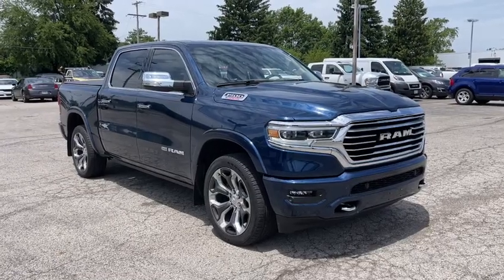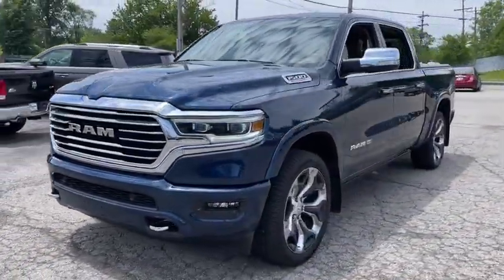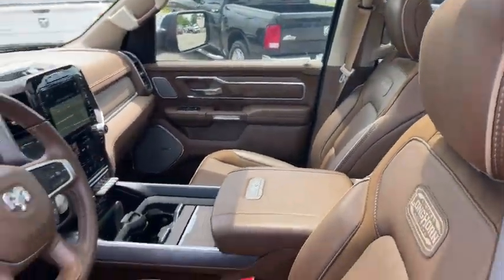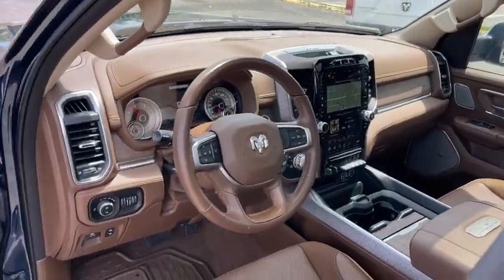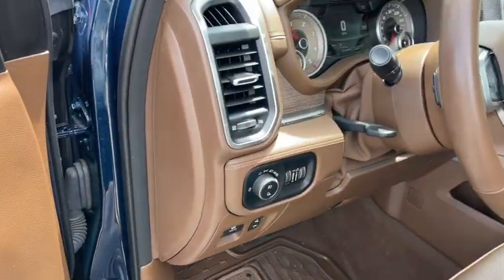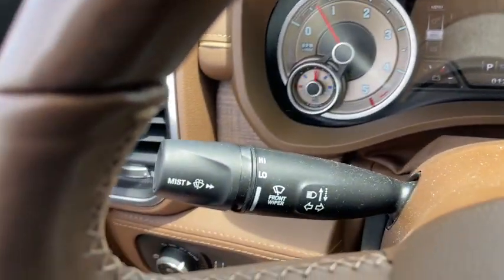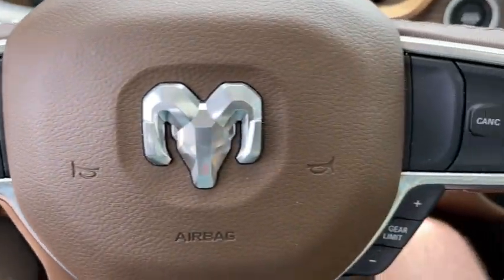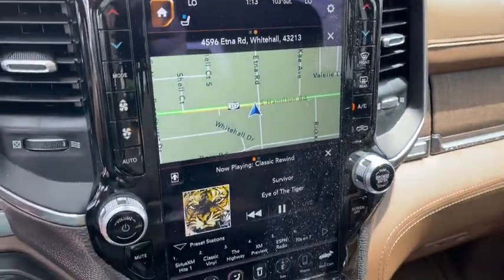2021 Ram 1500 Columbus, Whitehall, Dublin, Hilliard, Delaware, OH J9218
Patriot Blue Pearlcoat Used 2021 Ram 1500 aailable is CDJR. Servicing the  Whitehall, Dublin, Hilliard, Delaware, OH area.

#{MAKE}
{MODEL}
2021 Ram 1500 Laramie Longhorn - Stock#: J9218 - VIN#: 1C6SRFKM8MN739733

Byers CDJR
465 S Hamilton Rd

 Leather Seats, Heated and Cooled Seats, Navigation System, Touchscreen Controls, Backup Camera, Keyless Access with Push Button Start, Apple CarPlay, Android Auto, Bluetooth Hands-Free, Comfort Package, Tow Package, Heated steering wheel, Parkview Rear Back Up Camera, Spray-In Bedliner By Mopar, Class IV Reciever Tow Hitch, Heated & Ventilated Front Seats, Heated & Ventilated Rear Seats, Blind-Spot Detection System, Power Running Boards, Tri-Fold Tonneau Cover, Dual Pane Panoramic Sunroof, 10th Anniversary Limited Longhorn Edition, 3.92 Rear Axle Ratio, Dome Dual LED Reading Lamp, Dual-Pane Panoramic Sunroof, LED Dome/Reading Lamp, Wheels: 22 x 9 Polish/Painted w/Inserts.brbr21/29 City/Highway MPGbrbrbrCall and speak with our knowledgeable Internet Sales Specialist sales staff today! At Byers Chrysler Jeep Dodge Ram, we offer Market Based Pricing so please call to check on the availability of this vehicle. We'll buy your vehicle, even if you don't buy ours